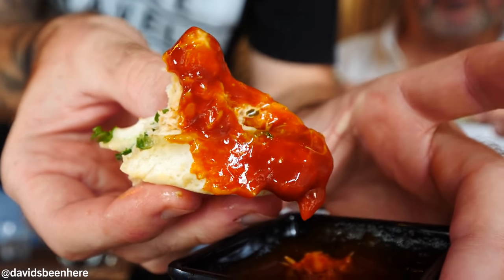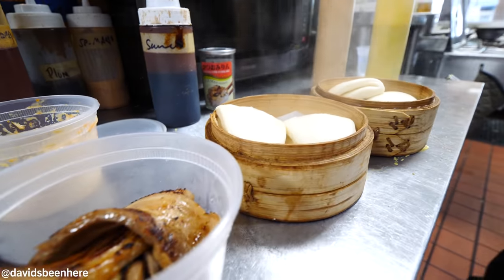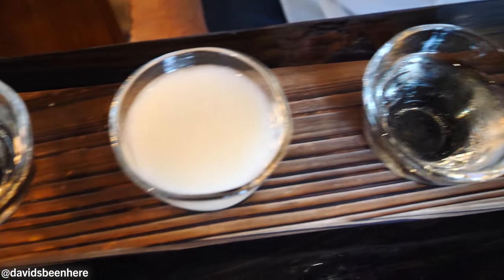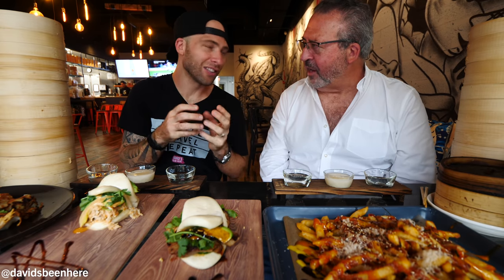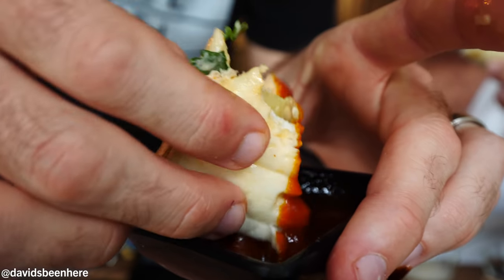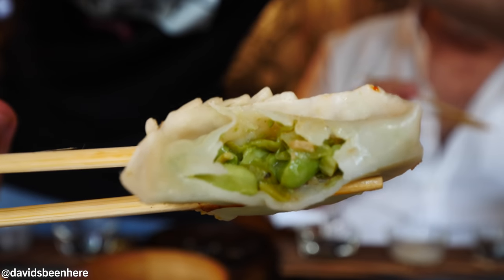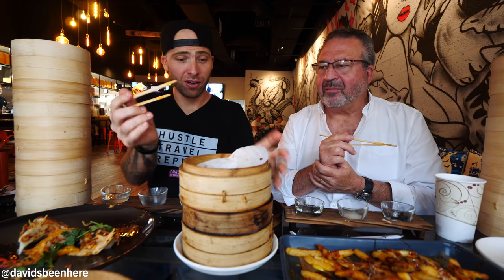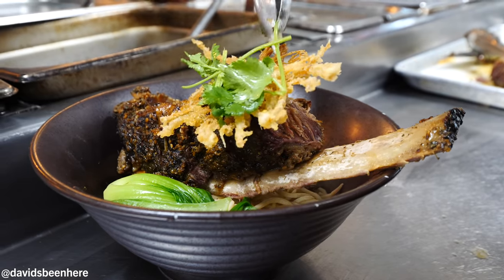Chinese Street Food in Miami - Shumai, Pork Buns & Short Rib Ramen | South Miami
My next episode in my epic Miami Street Food series is all about Chinese street food! Come along with me and my dad as we enjoy some of the best Chinese street food in Miami!

My dad and I hit up In Ramen in South Miami to get a taste of authentic Chinese street food. They specialize in buns and dim sum, as well as tons of unique ramen varieties. They also sell craft beer!

Inside, we met Matt, who showed me how to make noodles. He beats them, cuts them into portions, and then pulls them into noodles. Then, they go in boiling water for 10-15 seconds and then they’re done!

Then, I checked out their dim sum steamers, which are super hot! They make chicken shumai, pork shumai, dumplings, and more in them. They only take 3-4 minutes to steam. Some of the other dim sum items take up to 12 minutes, so they have timers in the kitchen for everything.

We ordered bao, shumai, edamame, gyozas, pork belly buns, shrimp dumplings, spicy crab buns, and dab fries. We also got their number one ramen, the short rib ramen! The meat was so tender it fell off the bone! The dab fries had two different sauces on them and dried tuna flakes.

After he steamed the buns, he built them. Then, he steamed and pan fried some chicken gyozas and then melted parmesan cheese on top of them. I couldn’t wait to try it!

In Ramen is super spacious, and they have lots of cool artwork on the walls. They have a large octopus on the walls, as well as a guy eating a bowl of ramen. It feels a lot like Asian street art! Best of all, they have no menu, you just scan it.

At our table, we had an incredible spread of everything Matt prepared for us, as well as a fright of three different sakes.

We started with the ramen. The broth was super rich and flavorful chicken broth. Then, I dug in with chopsticks to get at the noodles, which were soft and made me feel like I was in China. The short ribs were so tender and buttery. I let it soak up some of the broth. So yummy! It was truly unbelievable and felt very homey.

Then, we jumped into the real Chinese street food: the buns! They’re my favorite thing to have in Shanghai. We started with the pork belly bun, which was nice and juicy and had avocado and a delicious sauce in it. The bun was also really soft. It was even tastier with the spicy miso sauce, which was spicy but good!

Then, we went for the sake, which included mango and white peach flavors. They were some of the best sakes I’ve ever hand! I loved the milky, cloudy one!

Next up was the spicy crab bun, which contained spicy crab with mayo, cilantro, and avocado on a soft bun. It was so chunky and creamy. The spicy miso took the flavor to another level!

The parmesan gyoza was next. They’re basically potstickers with parmesan cheese. I loved the crispy parmesan with the soft gyoza. With the spicy miso, it was outstanding! One of the great things about Chinese cuisine is the soy-based sauces, which go well with everything.

Next were the fries and the edamame dumplings. They had edamame beans throughout. Then I tried them with the spicy mayo, which went really well with it.

Then, we had a bao, which was sweet and contained fantastic pork. It took us back to our trip to Shanghai in 2015! After that was the chicken shumai, which were very compact and tasty. Next were the shrimp dumplings, which are my favorites! They are soft and heavenly with a big piece of shrimp inside.

Then, we finished with a custard bao, which was a soft and creamy hot dessert! My dad’s favorite was the ramen, but I loved the buns. They’re like Chinese tapas. The pork belly one was my favorite overall!